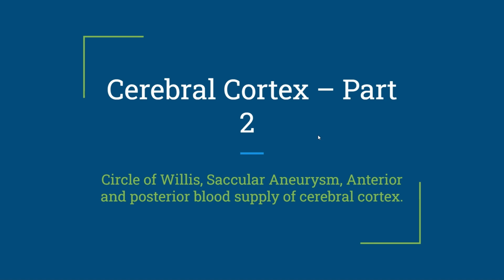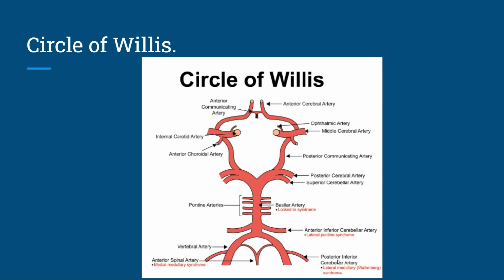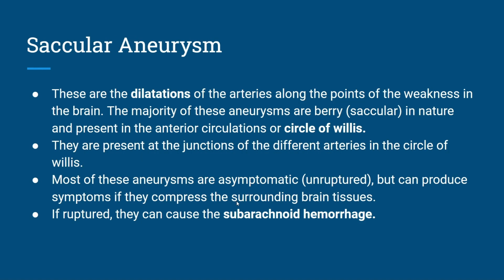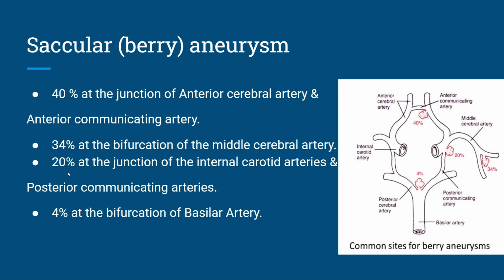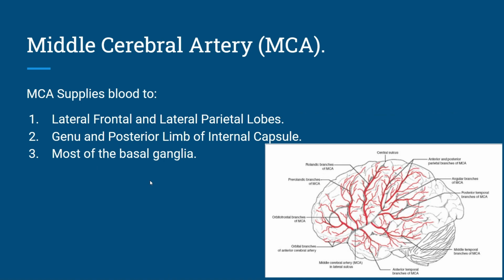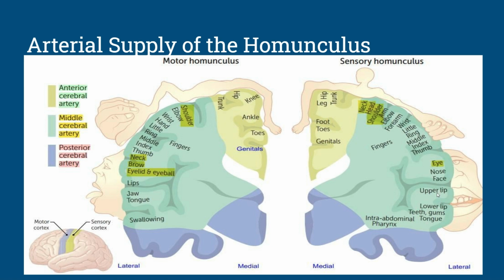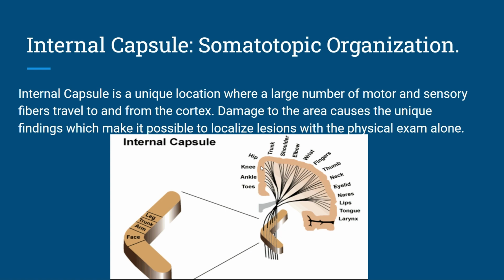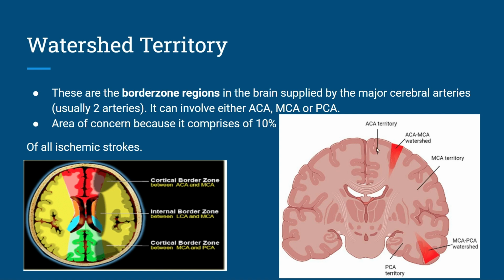Cerebral Cortex -- Part 2 -- Neuroanatomy (USMLE Step 1). Circle of Willis, Saccular Aneurysm.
In this video, We will discuss the Circle of Willis, the Saccular Aneurysm, and the blood supply in detail.